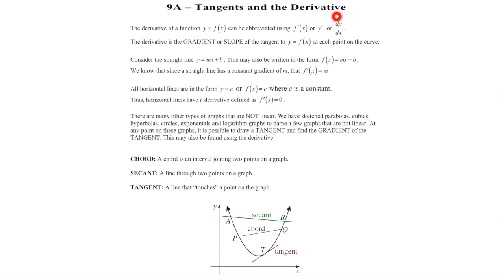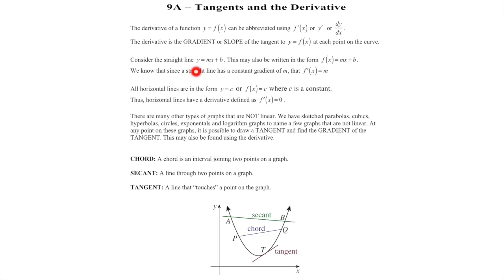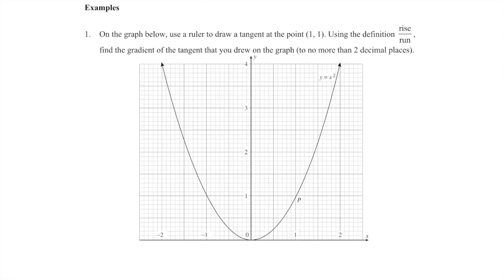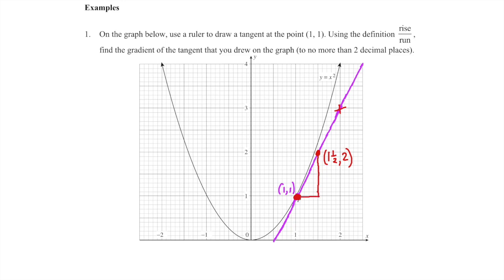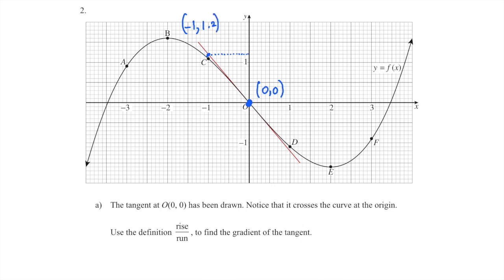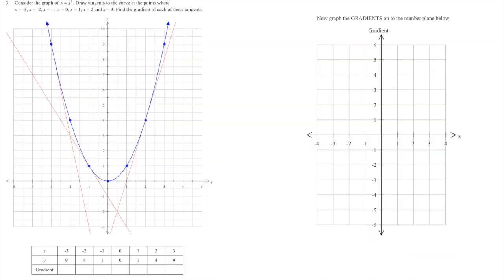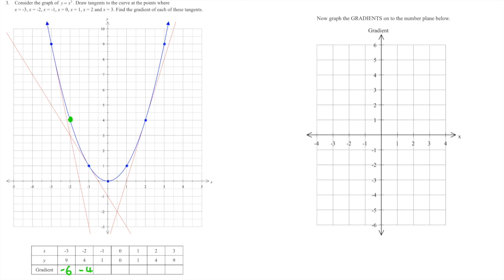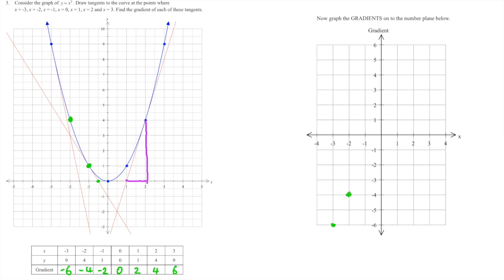11MaAdv Ex9A Tangents and Derivative